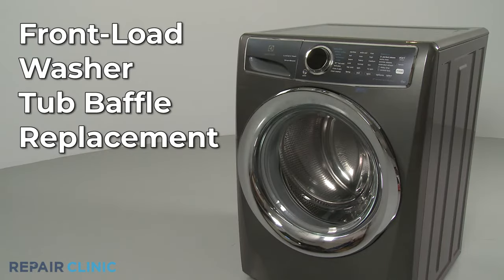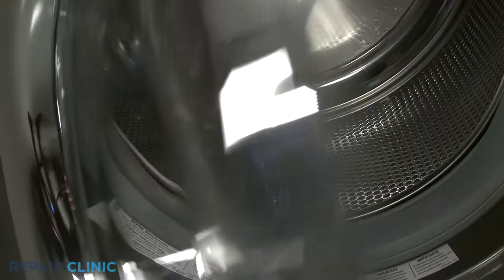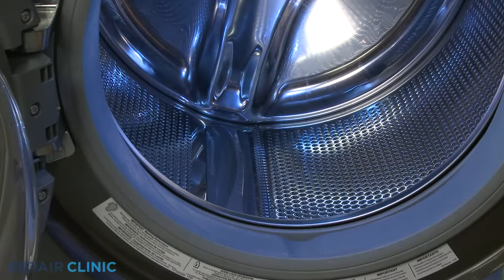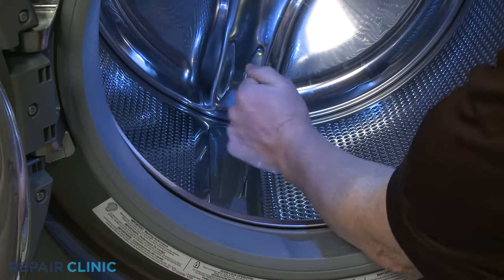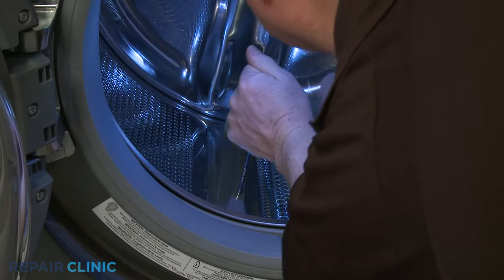Electrolux Front-Load Washer Tub Baffle Replacement (part 137263600)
This video provides step-by-step instructions for replacing the tub baffle on FLS627UTT Electrolux washing machine.

Additional stove repair, troubleshooting tips, help with finding your model number, and part replacement videos

All of the information in this tub baffle replacement video is applicable to the following brands: Electrolux

Tools used: small Phillips-head screwdriver, & a two-by-four piece of wood.